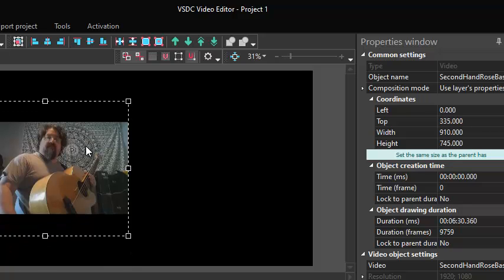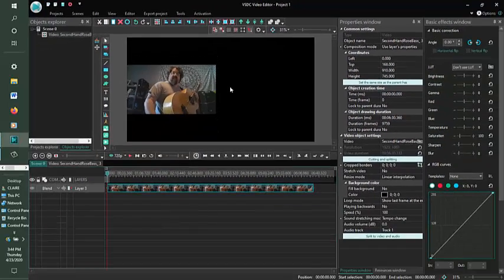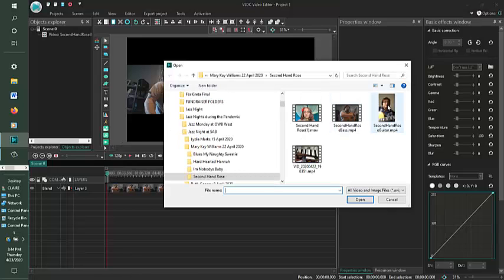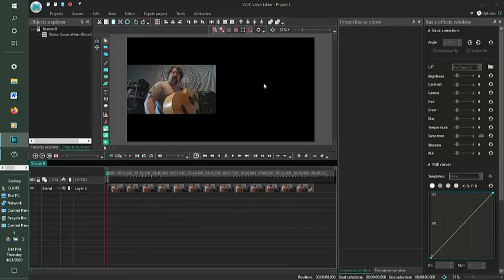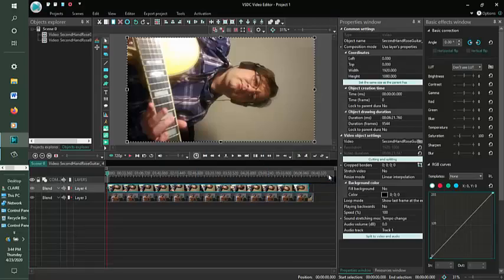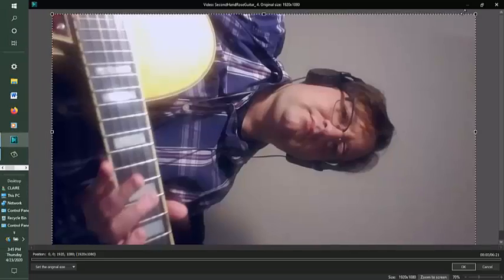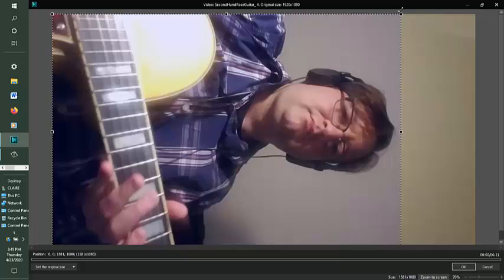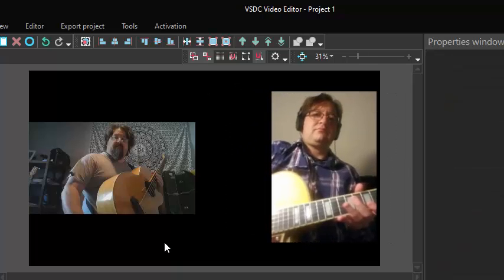Multi Panel Video in VSDC Editor Tutorial